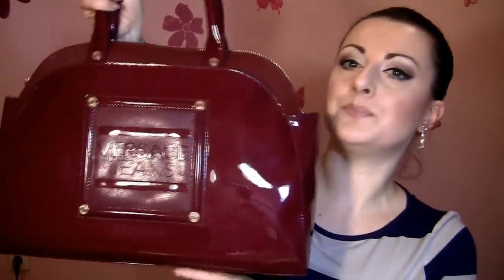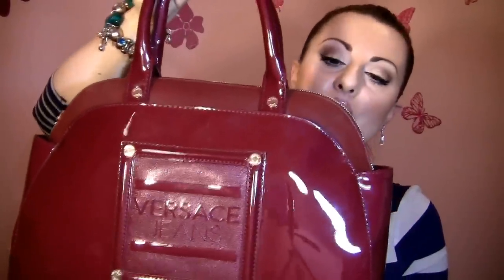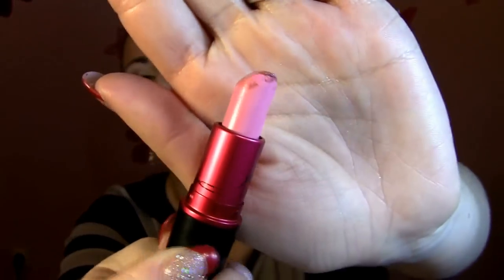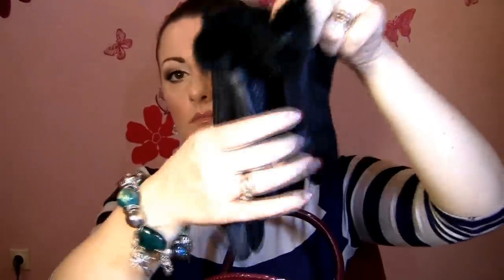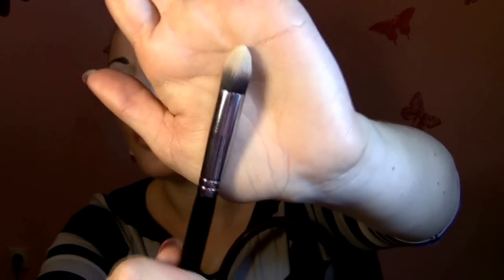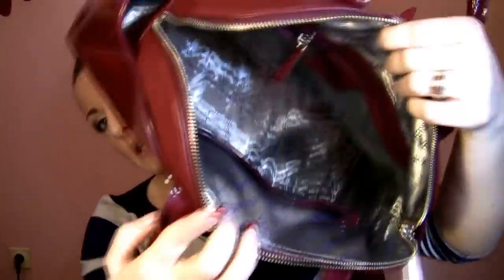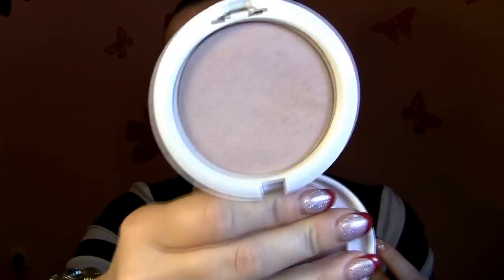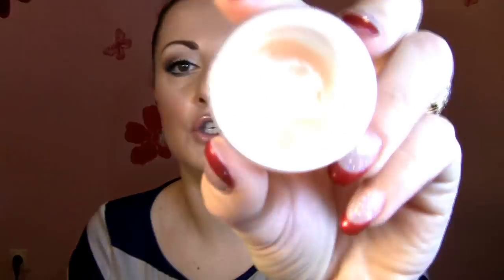What's In My Bag? "Versace Jeans Handbag "